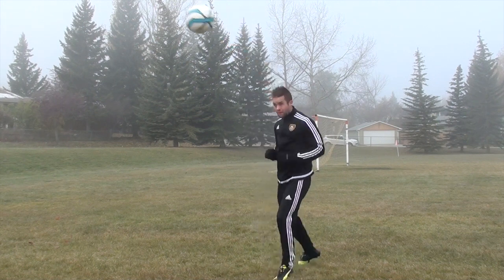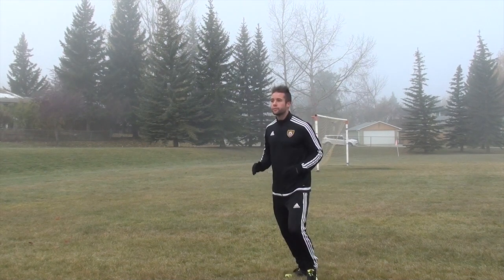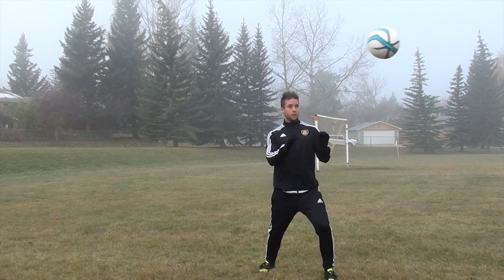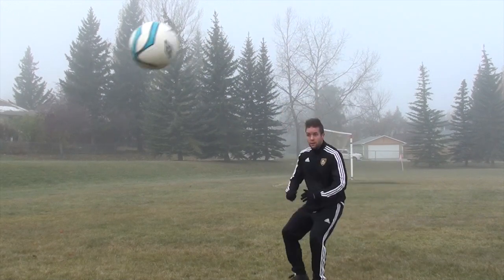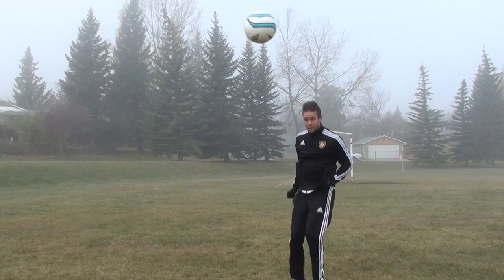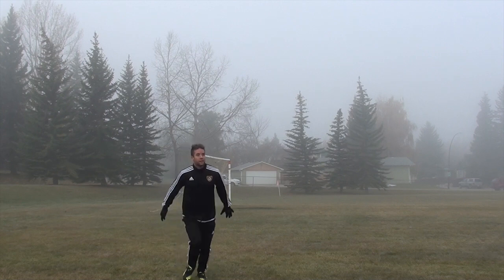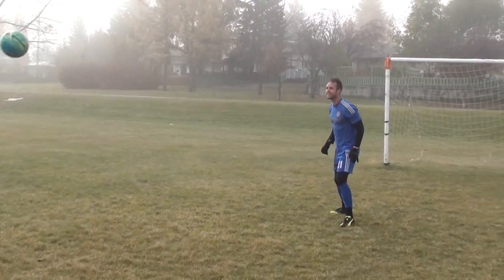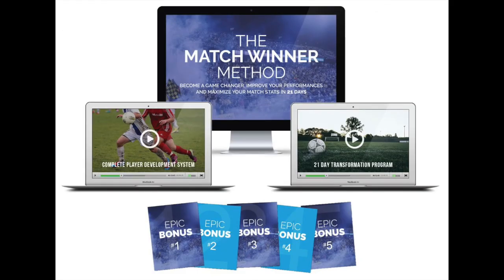How to head a soccer ball with power ► How to head a football ( header tutorial )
How to head a soccer ball with power ► How to head a football ( header tutorial ) Learn how to perform a header in soccer or football with power in normal play, from a corner or cross. This tutorial will teach you how to head a soccer ball properly.

In this video I will teach you basic technique on how to head a soccer ball from the ground. I will also show you how to head a football in the air while jumping. And a little sneak peek into how to perform a defensive header in soccer or football.

This video is also helpful for anyone looking for information on:

how to hit the soccer ball with your head
how to head a soccer ball from a corner
how to head a soccer ball with power
how to head a soccer ball tutorial

If you have any questions you’d like to ask me you can:

1) Comment on this video

Knowing how to head a soccer ball is your first step. But actually applying what you know on the field is different. You now know how to head a football just make sure that you apply these ideas when you play and practice. Remember, practicing your header and heading technique will make you a more complete player.

Thanks for watching if you have anymore questions about how to head a soccer ball or how to head a football please comment below and I will do my best to help you.

Most importantly...